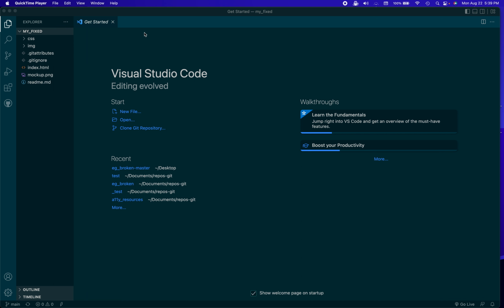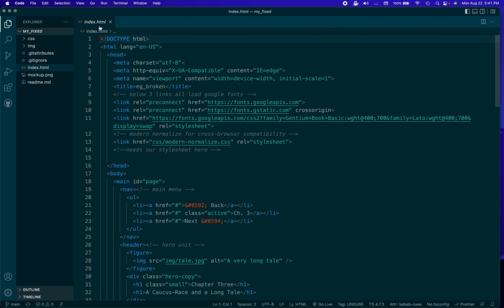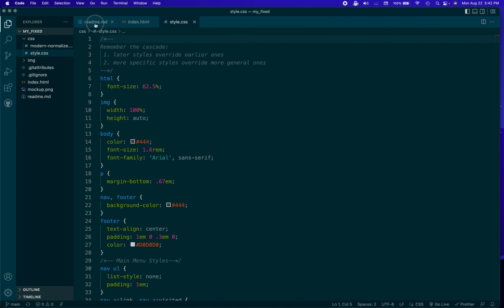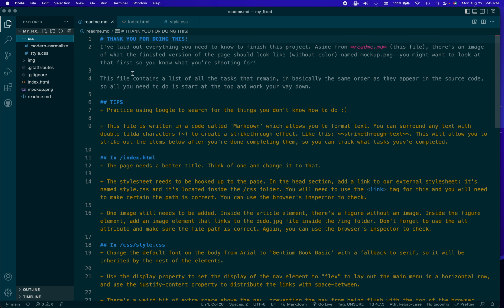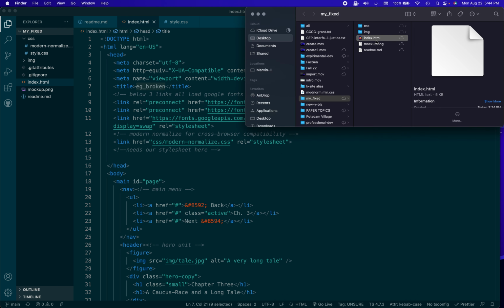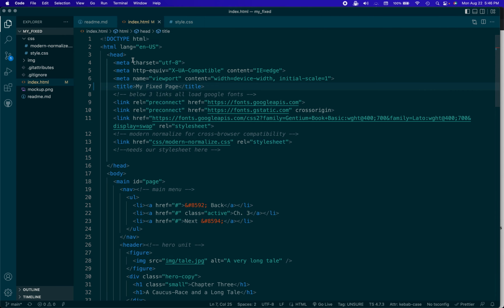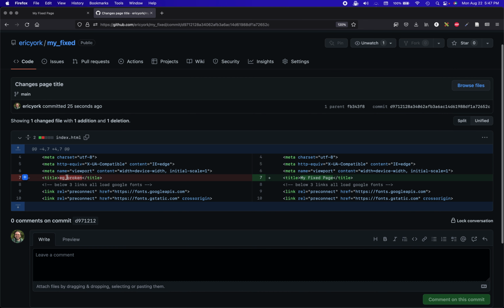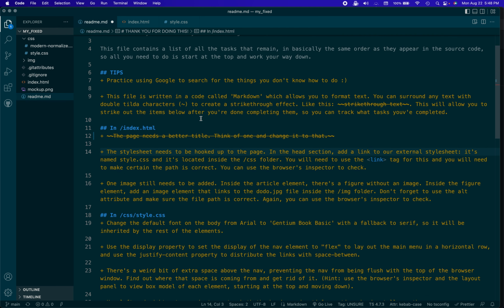Modify Files in a Repo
This video demonstrates how to make changes to files in VS Code and how to save those changes and commit them to the GitHub repository.